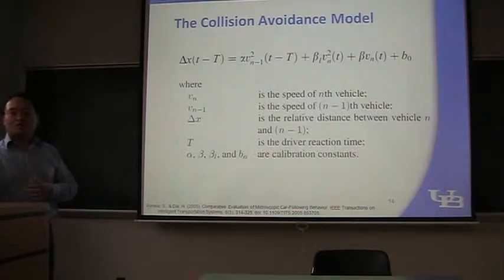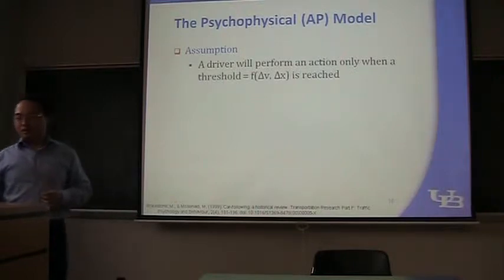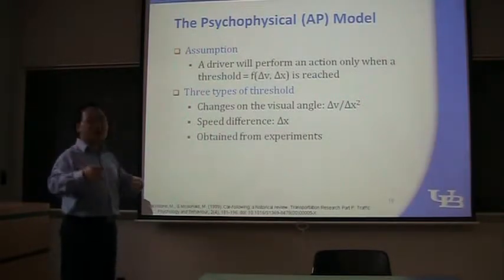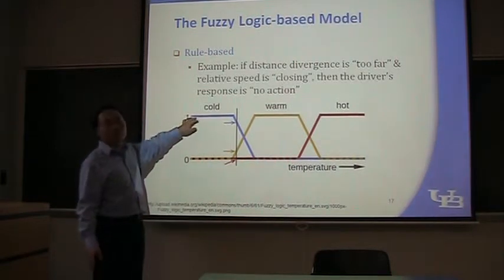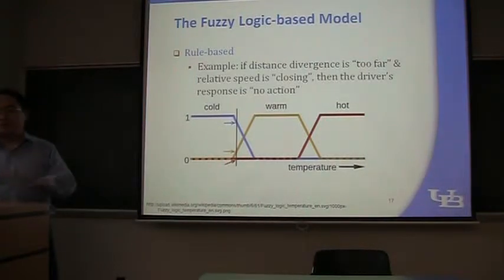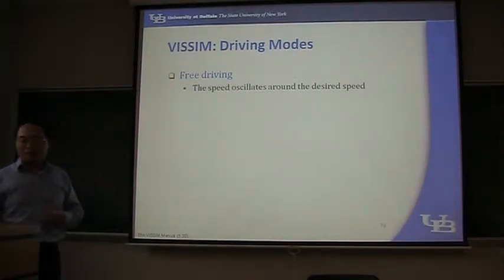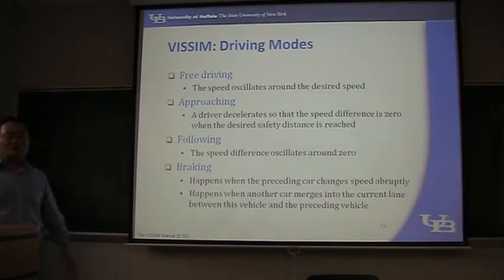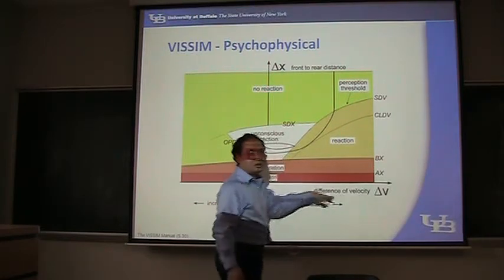(3/6) Lecture 13: Car Following (Traffic Simulation Class by Shan Huang)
This is the thirteenth lecture of a graduate class in fall 2010 namely "Traffic Simulation" in the field of